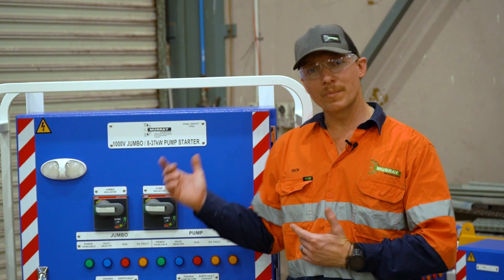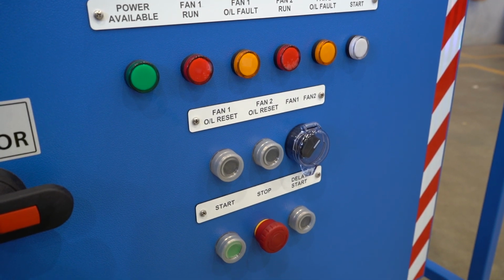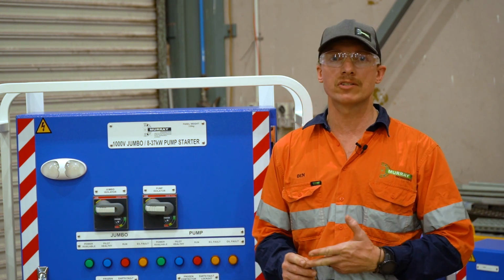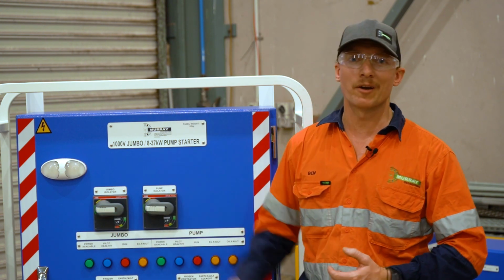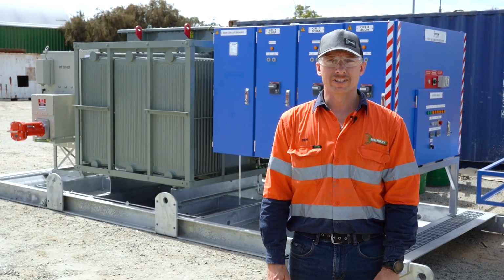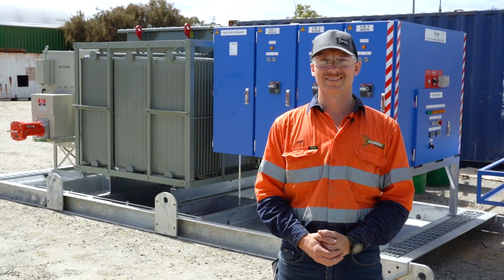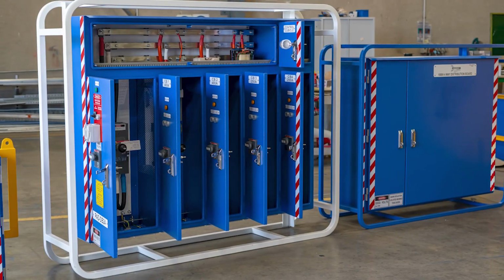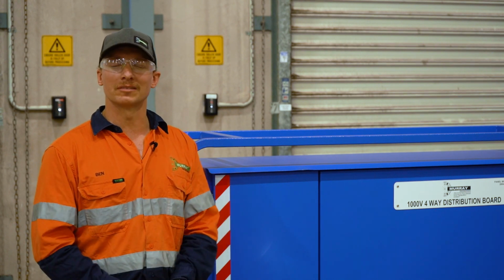Murray Engineering's Range of Electrical Panels & Boards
Murray Engineering supplies and manufactures a complete range of electrical panels and boards for applications right across the underground mining, water and wastewater, and civil and construction industries.

All panels and boards are engineered and fabricated on-site in dedicated electrical workshops to the highest standards of quality with full AS/NZS 61439 compliance.

With a full inventory kept in stock for short lead times, most Murray Engineering panels and boards can be immediately dispatched to site.